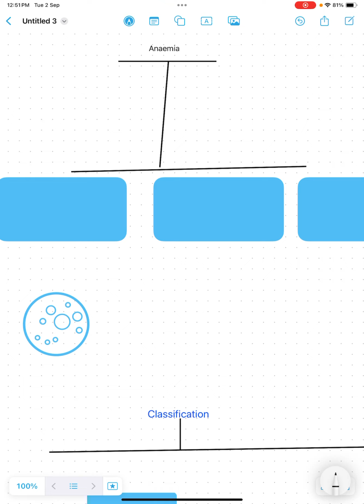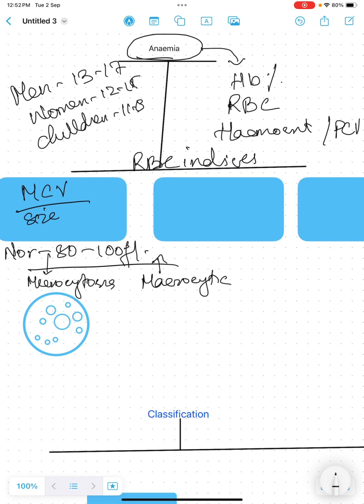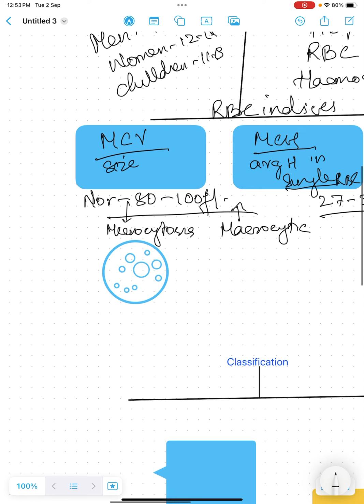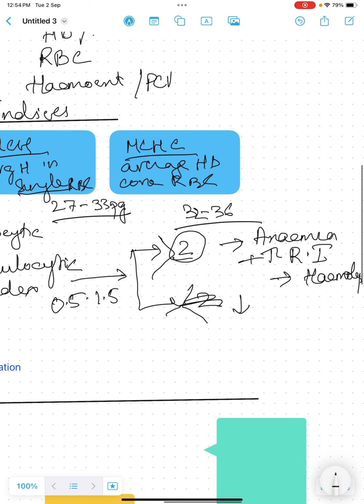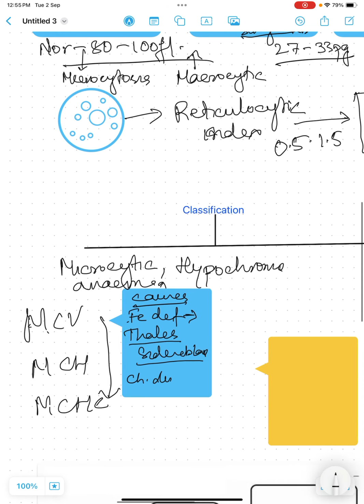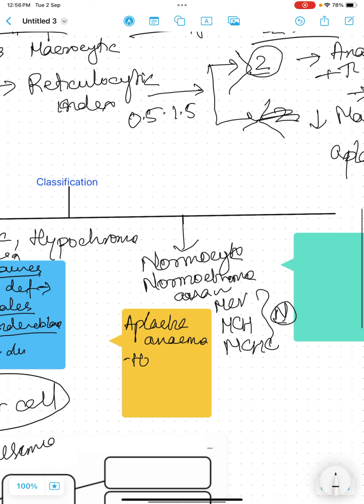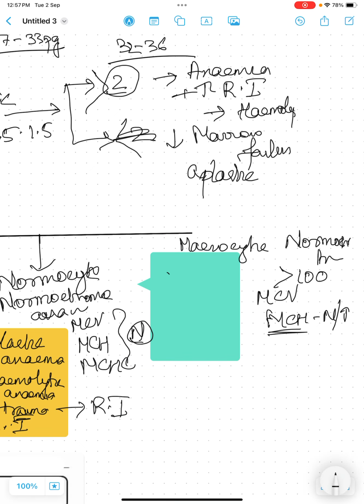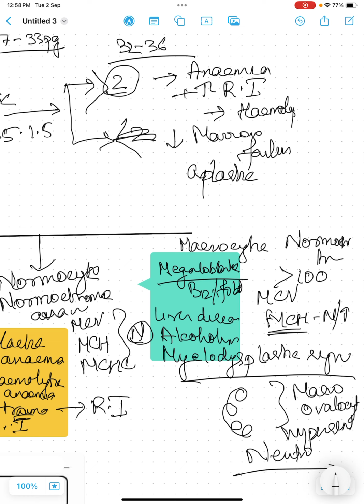Anaemia causes I PART 2 I Dr Naaz classes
This video covers Anaemia in  3 parts – basics, normal values, severity, clinical features, and classification with causes. Perfect for MBBS, BHMS, Nursing, and competitive exam preparation. Includes a flowchart for revision.

Caption:
📌 Understand Anaemia in just a few minutes – definition, clinical features, and classification explained simply!